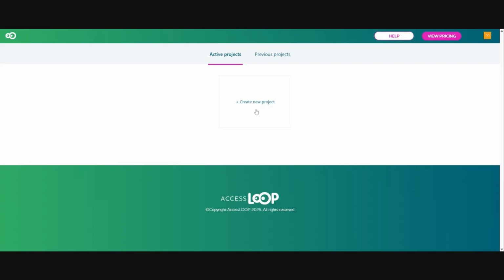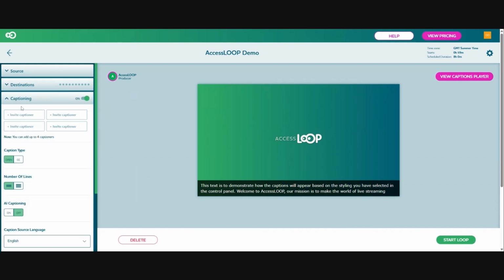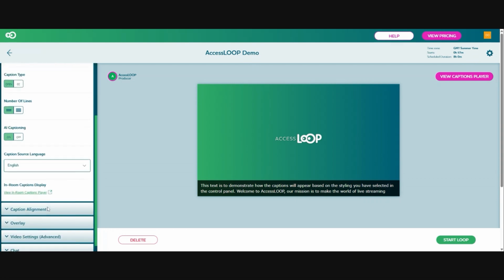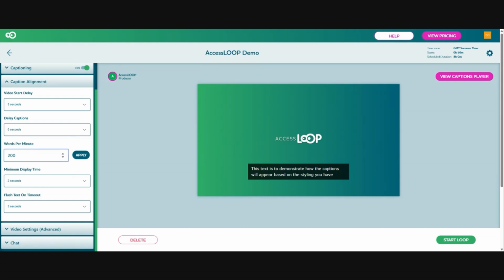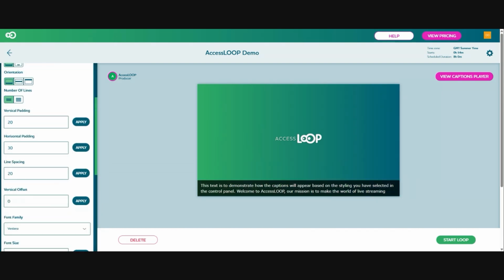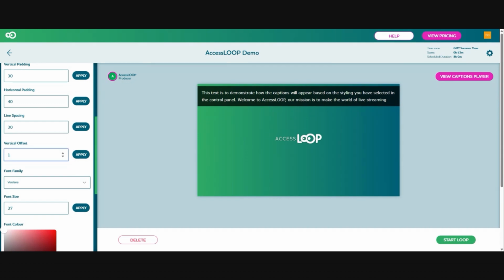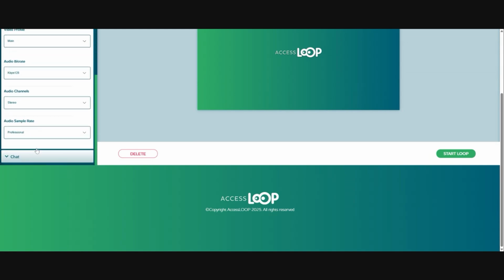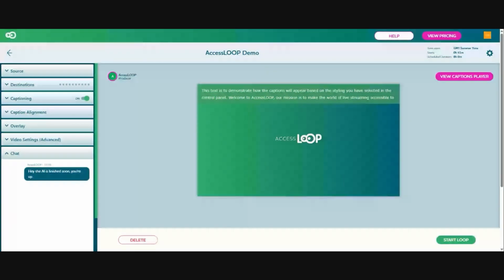AccessLOOP 2025 Demo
AccessLOOP Demo | Accessibility Made Easy

See how AccessLOOP turns any virtual or hybrid event into an inclusive experience—straight from your browser.

Why AccessLOOP?
✓ Browser-based workflow, set up in minutes
✓ Pay-and-play pricing, no long contracts
✓ Built by captioners with 25+ years of expertise
✓ Scales from webinars to global conferences

Try it free 🆓 Your first 30 minutes of captioning are on us.